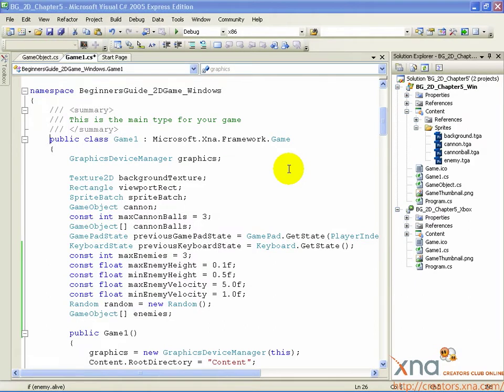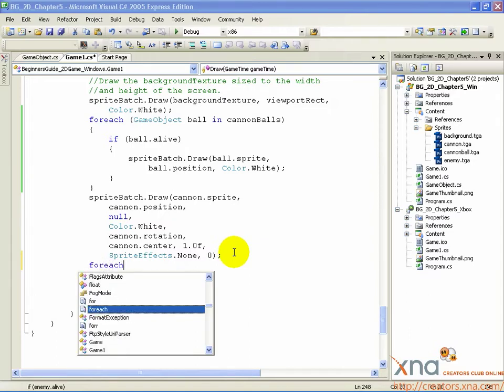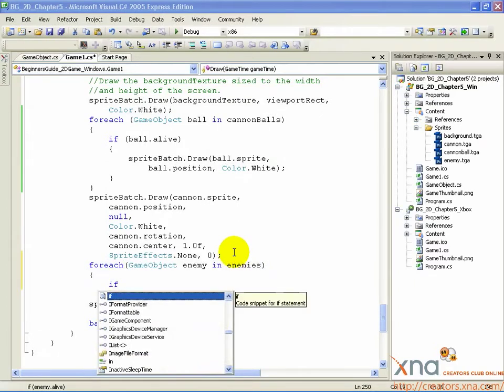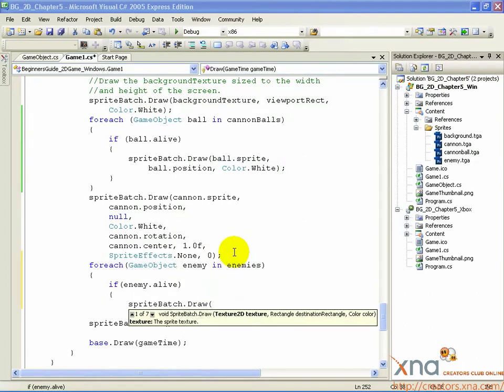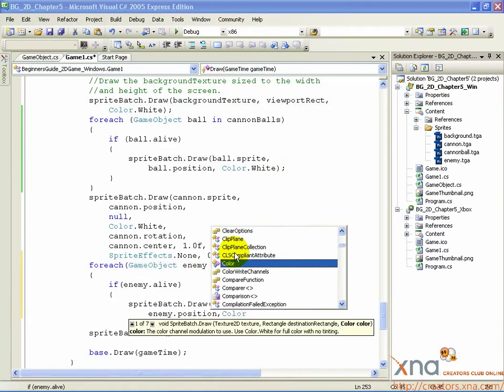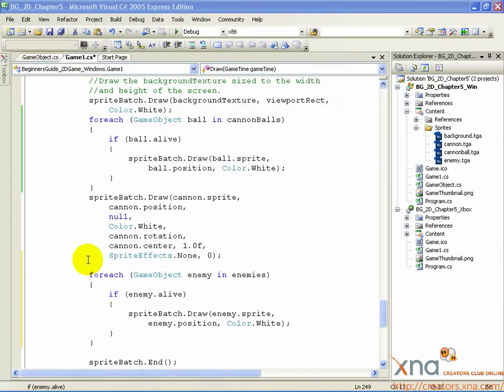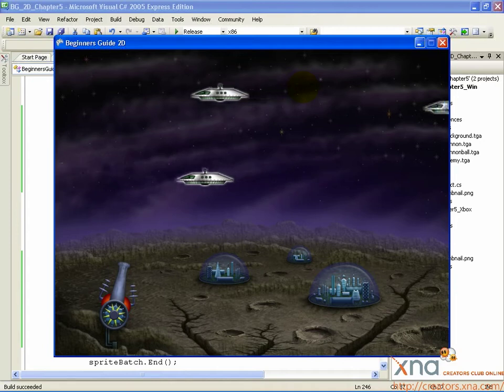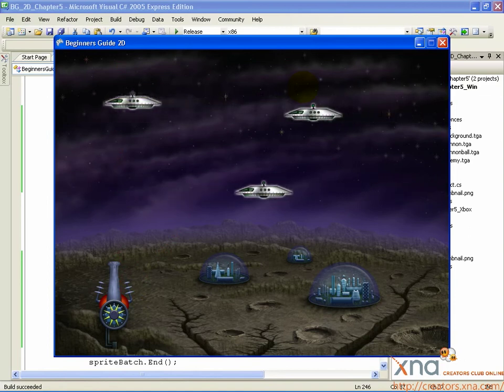2D Tutorial, Chapter 7.4 / Beginner's Guide to XNA Game Studio 3.0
Chapter 7: Adding Enemies / Step 4: Draw Enemies